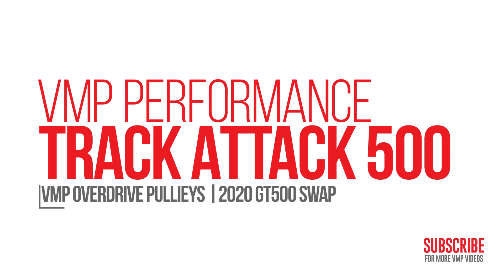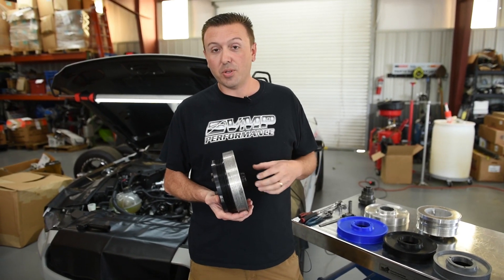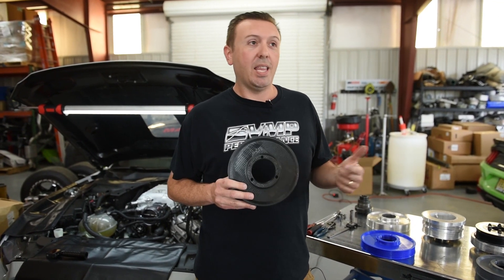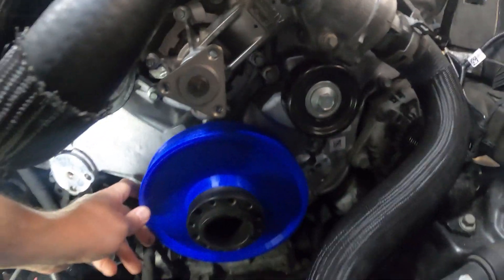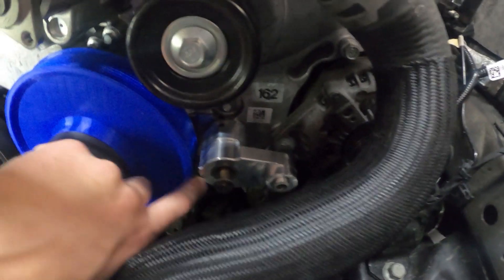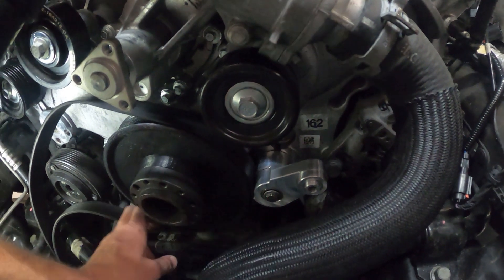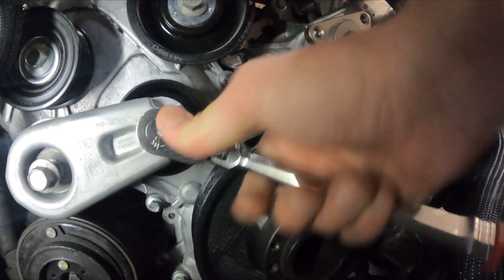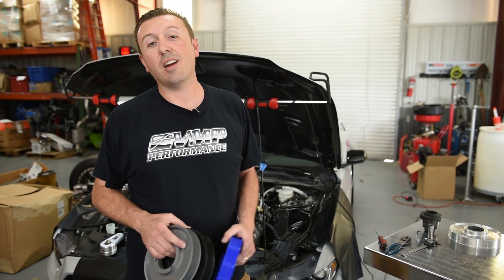GT500 Predator Parts Development - VMP Overdrive Balancer Pulleys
As our journey into exploring the 2020 GT500's Predator engine continues, we're proud to introduce you to our selection of overdrive balancer pulleys as an option to increase boost and step your GT500's power to the next level.

In this video, Justin walks you through our three options and the associated parts used to make use of these pulleys on Track Attack, our beloved Predator Swapped Mustang GT.

Below, you'll find links to all three options as well as our selection of parts available for the 2020 GT500.